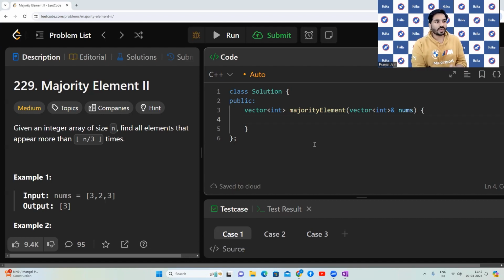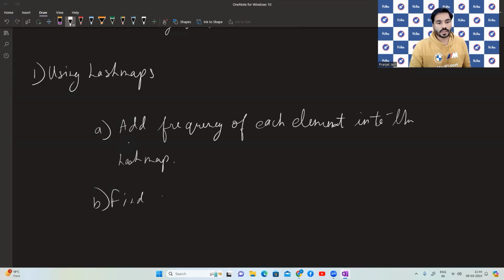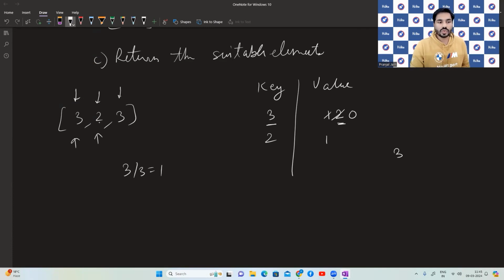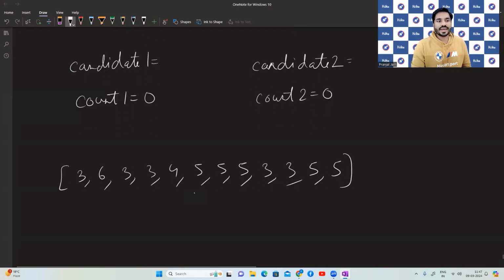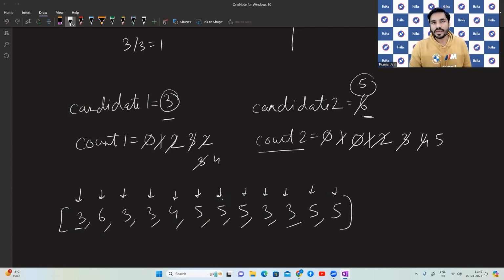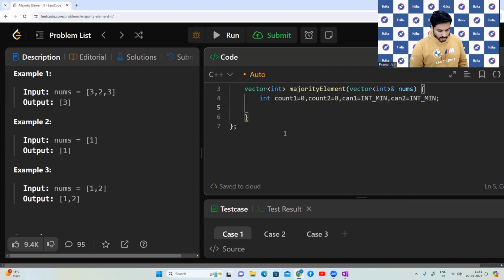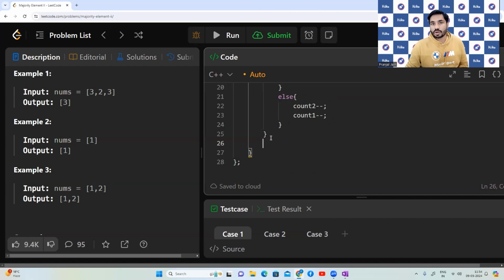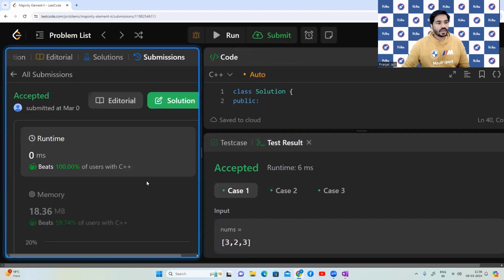Majority element II (LeetCode 229: Explanation + Code)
Majority Element II Problem | LeetCode Solutions (LeetCode 229)

Welcome to another coding adventure! In this session, we delve into solving the Majority Element II problem on LeetCode. Whether you're gearing up for technical interviews or seeking to bolster your proficiency in data structures and algorithms, you're in the right place!

majority element ii,majority element ii leetcode,229.